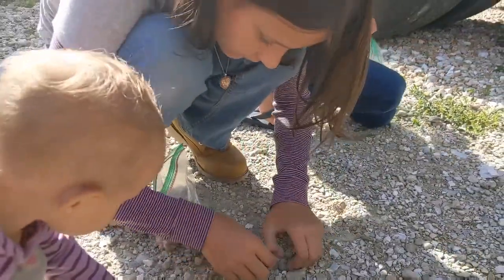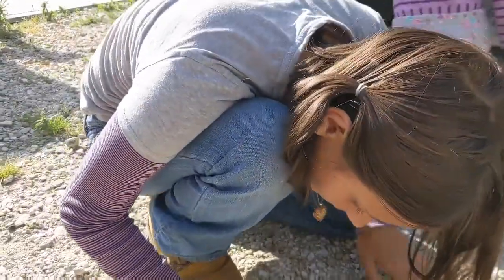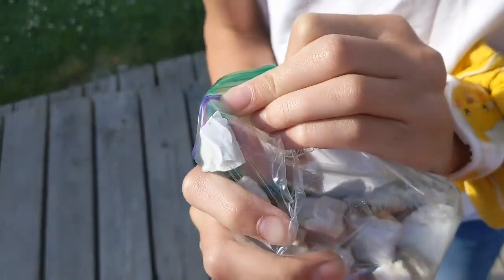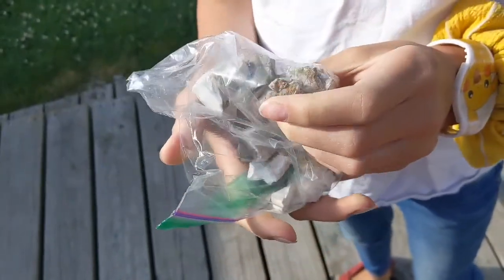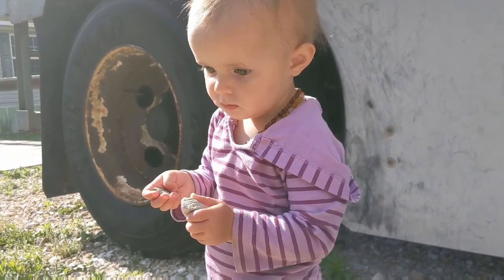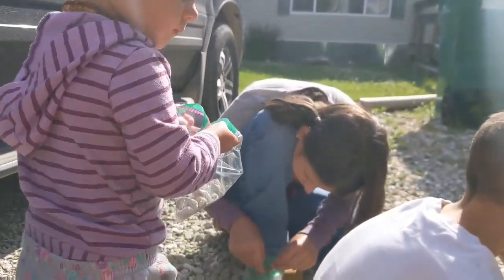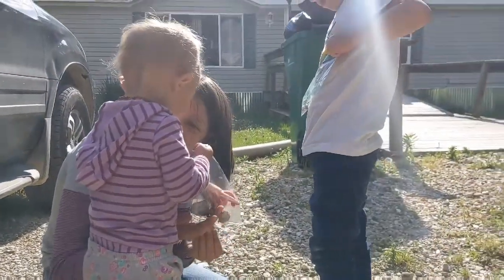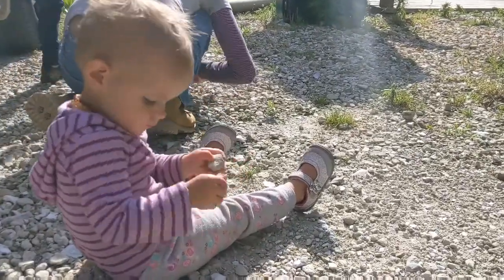Finding Plant and Coral Fossils! Something You Could Try at Home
A prehistoric hands-on experience you might be able to recreate with your kids is a gravel driveway crinoid hunt.  Have a look and see what you can find!